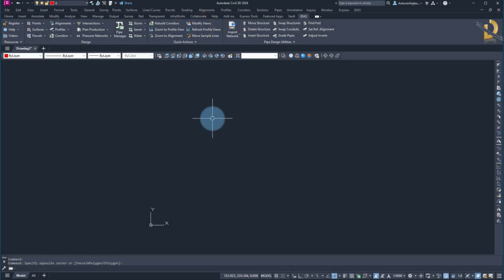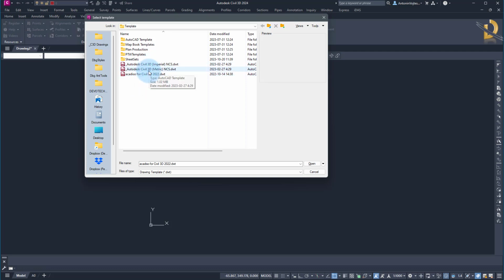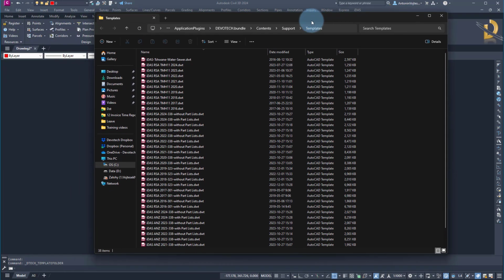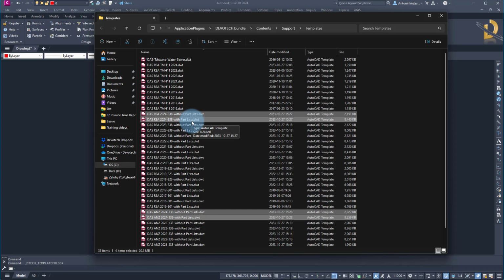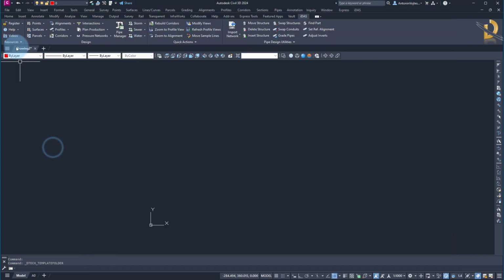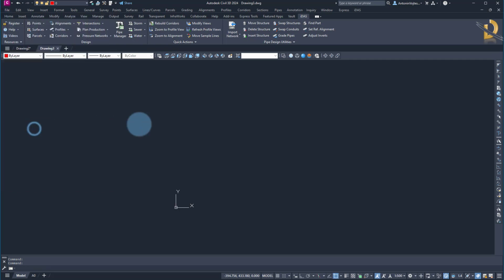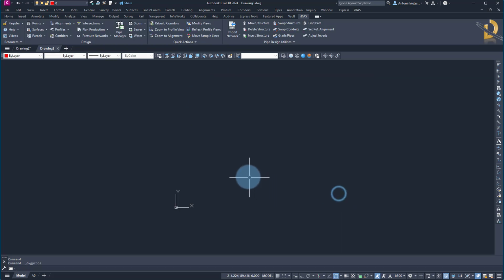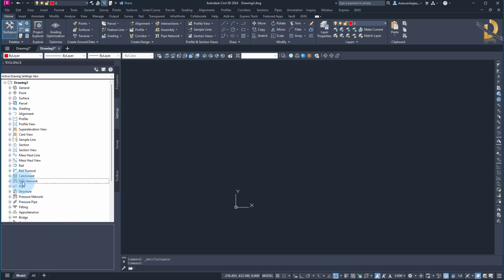Bulk Water 01 - iDAS C3D templates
Timestamps
00:00 Intro
01:05 Where to find iDAS Civil 3D templates
01:44 Templates with and without part lists
02:28 Copy templates to default templates location
02:49 Open drawing based on the correct template
03:04 Check the drawing’s source template
03:59 Set default template
04:13 Part lists available in the drawing